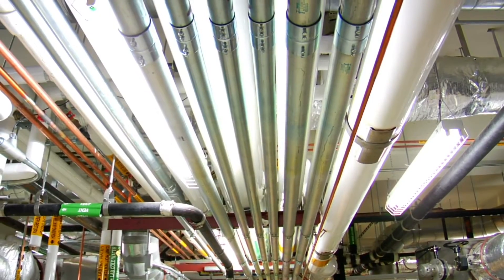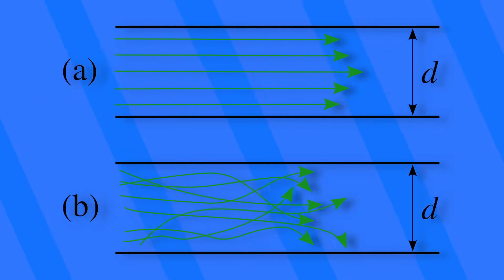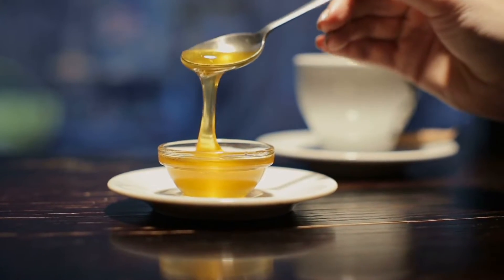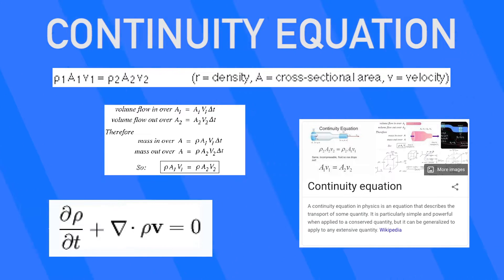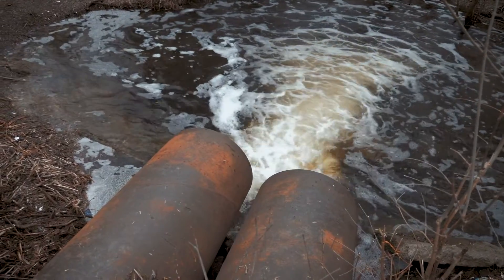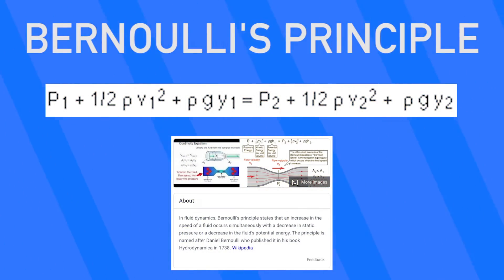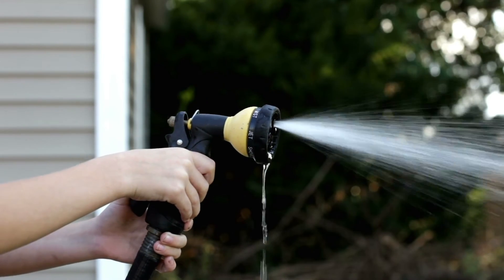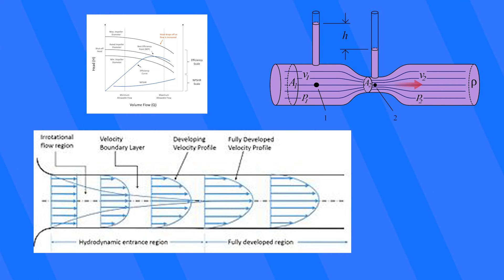How do Water Pipes Work? (The Physics of Pipes)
All around you right now are pipes. No, not the old-timey ones that people smoke, that would be strange if you were in a room surrounded by tobacco pipes, but I guess I don’t know your life.
But I digress. All around you are pipes that carry water and other liquids to and from where you are to where they need to go. Specifically, water and sewage pipes are unseen heroes that allow modern infrastructure to function easily.

However, you might be surprised that the physics of pipes isn’t as straight forward as you might thing. In fact, people go to school to get entire engineering degrees related to how water flows through pipes (civil engineers). There’s actually some pretty interesting physics going on underneath the covers of pipes, so let’s take a look and learn a little bit more about how fluid flows through these round liquid highways.

Discussing the physics of pipes is really a discussion of fluid dynamics, which is the study of how fluids behave while in motion. Fluid dynamics isn’t the least complicated thing in the world, so we’ll stick to the basics for this video.